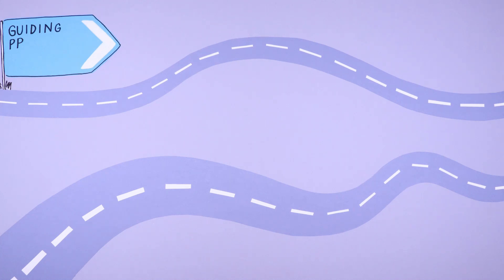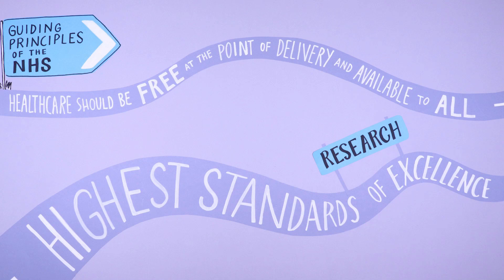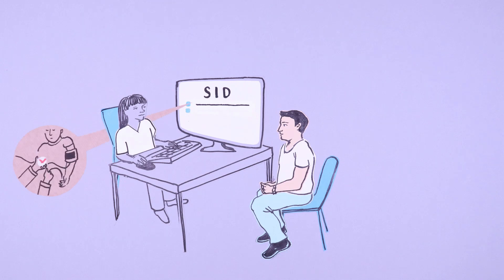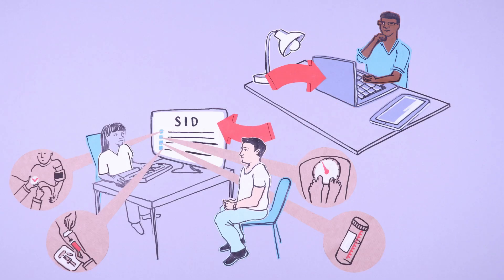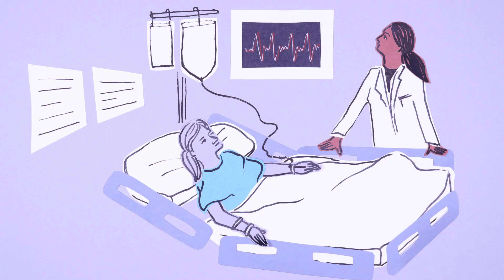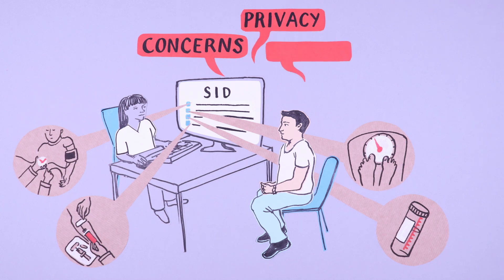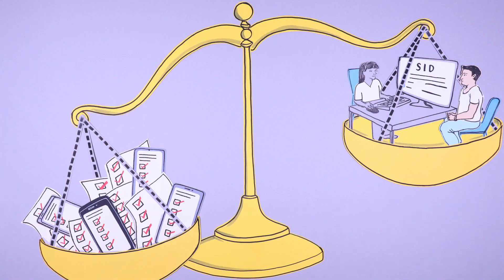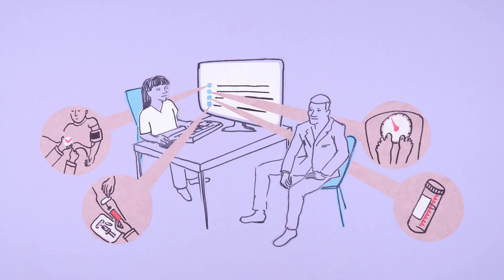Using Hospital Data To Improve Healthcare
Every time a person visits an NHS hospital, data are collected from them in order to inform their clinical care. Analysing these data from lots of people together could give new insights about diseases and treatments. This could feed back into the NHS to improve clinical care for people in the future, but often it doesn’t happen partly because ‘NHS care’ and ‘research’ are seen as different things that need to be managed separately. This video looks at the benefits and challenges of using routinely collected health data to improve clinical care, and asks how can we develop responsible and trustworthy systems to achieve this.